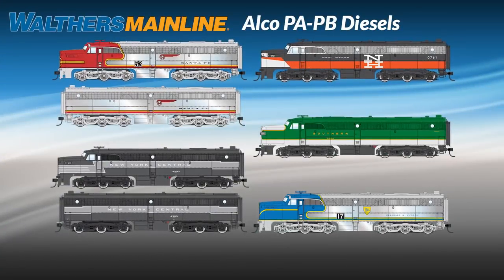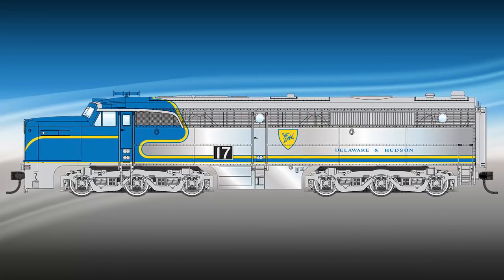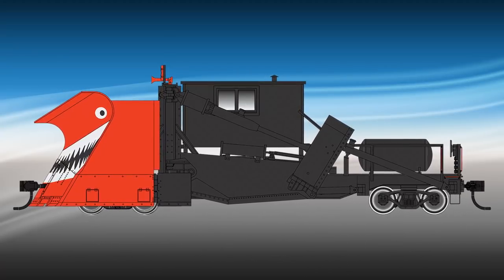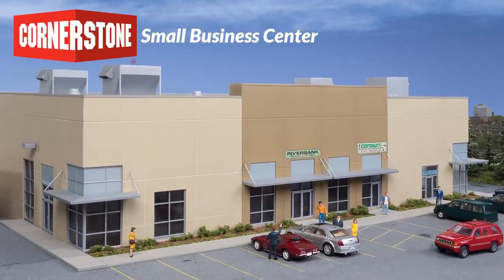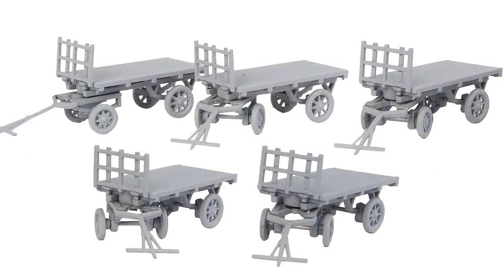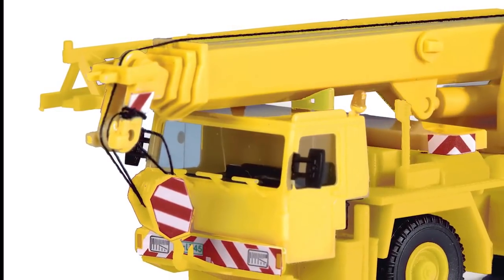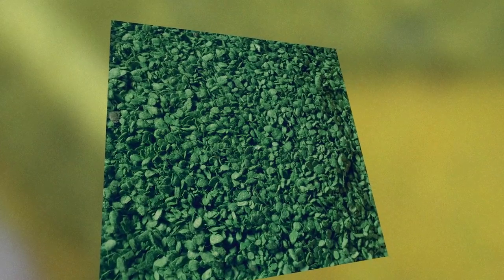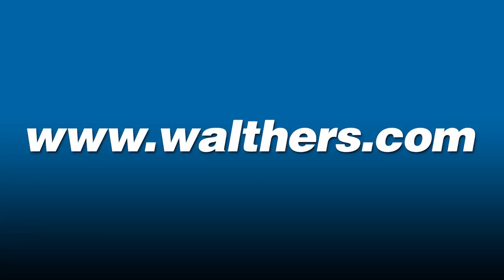Walthers New Product Express - November 2018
This month’s round of HO Scale announcements showcases new schemes for the super-popular WalthersProto® Jordan Spreader including BNSF, CN, CNW, GTW, SOO as well as three unlettered MOW schemes. New WalthersMainline™ HO Scale Alco PA & PB Diesels featuring ESU® sound and DCC are coming in new schemes as well as additional roadnumbers for roadnames that sold out fast on the first run. Schemes include D&H, NYC, ATSF, SOU and NH. New schemes and a new OTTX body variation are also on the way for WalthersMainline 60' Pullman-Standard Flatcars. The new Cornerstone® Small Business Center brings a typical modern structure to trackside scenes and the Roof Texture Kit makes it easy to add a realistic crushed stone texture to structure rooftops. New SceneMaster™ Baggage, Baggage Carts and Baggage Tractor kits make station platform detailing easy and new construction, railroad and marine vehicles as well as leaves and hedges make adding realism to your layout easy.  See all of the new announcements in this video!